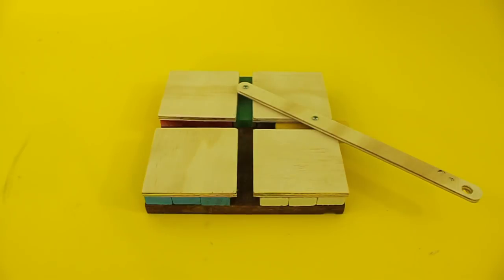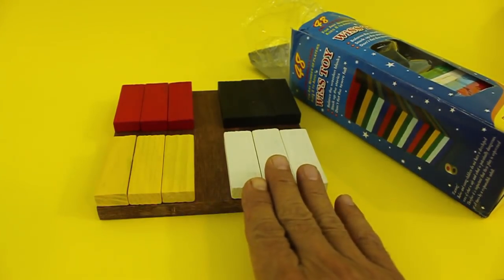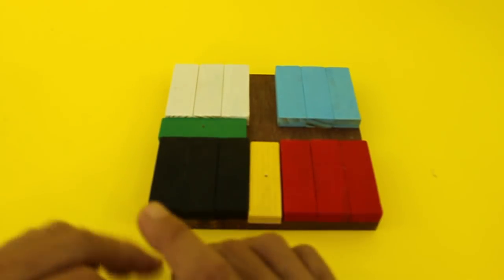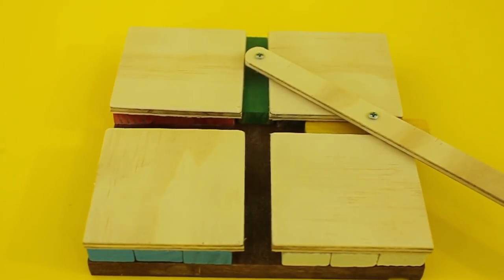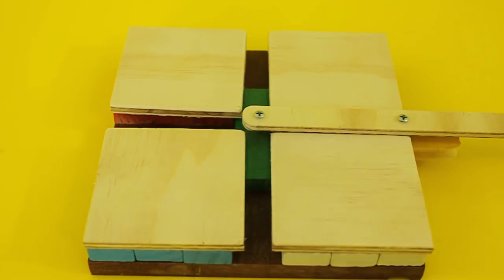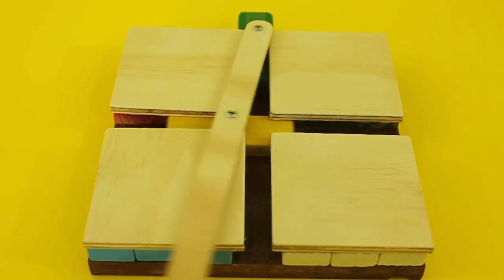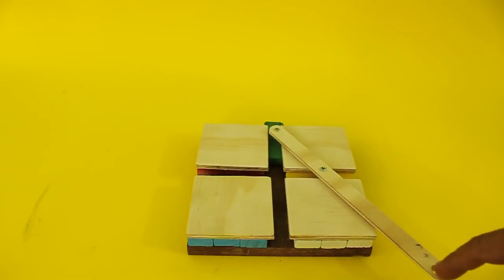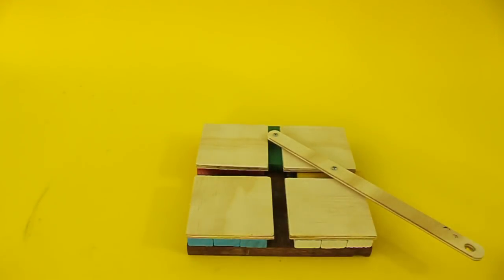Mechanism to make Ellipses: Trammel of Archimedes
PCBWay, the best custom PCB prototype service, and claim your $10 coupon using the code "ludic" (valid for first 100 clients).

A simple mechanism to make ellispses